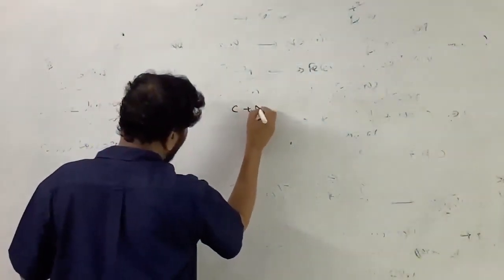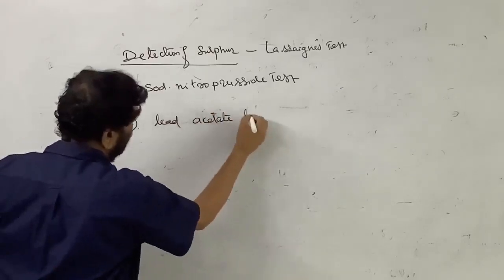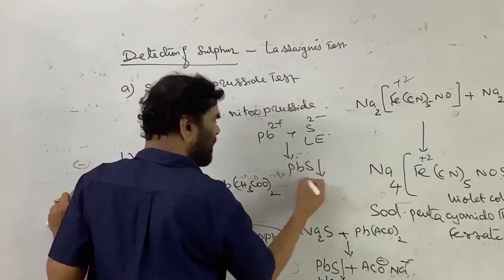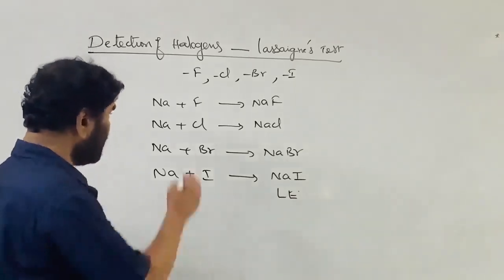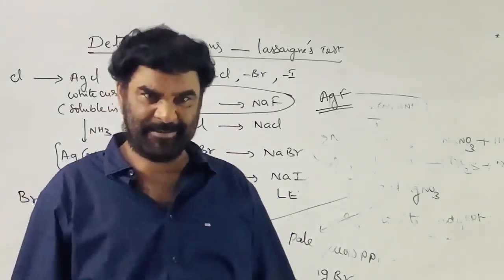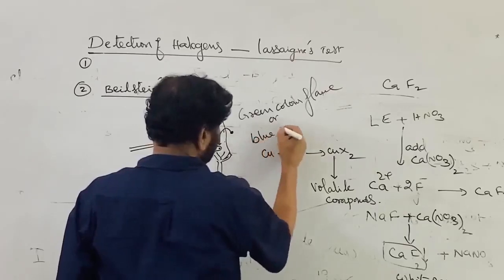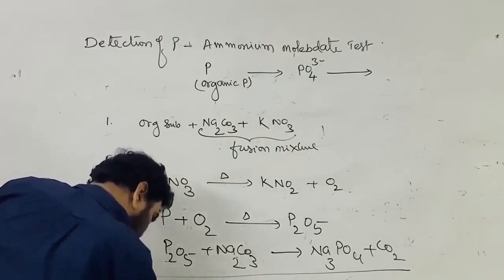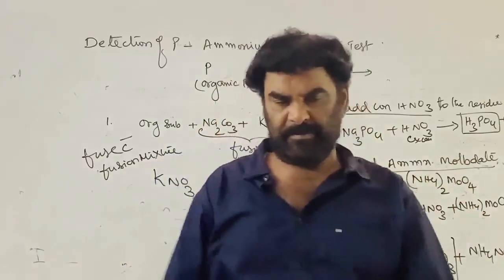Detection of elements in organic compounds Part 2 Madhusudhan Sir Madhusudhan Explains